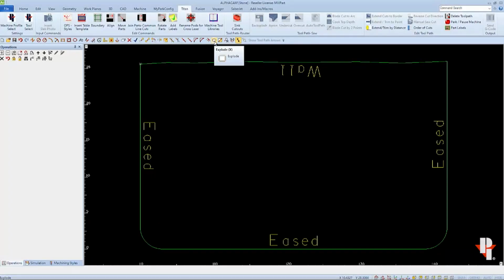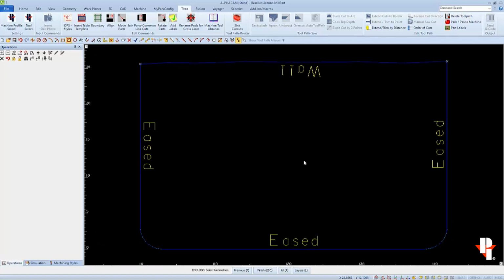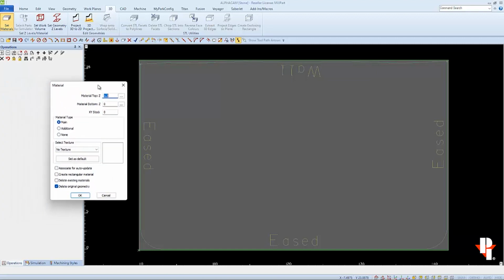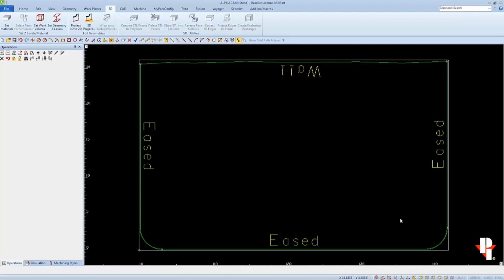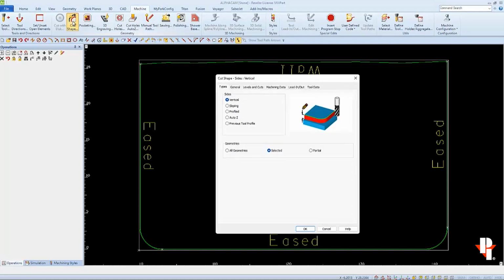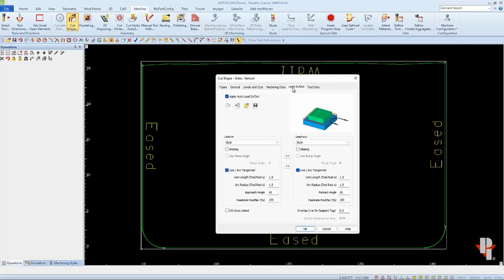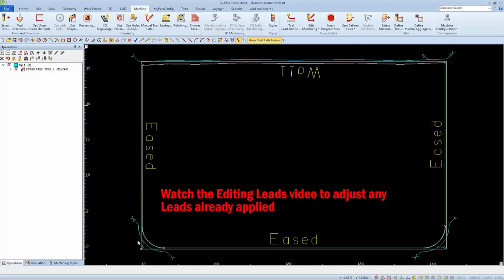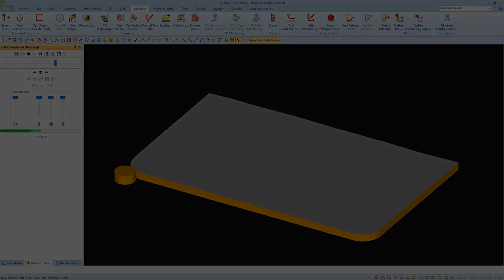Reducing Blowout while Milling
In this video, you will learn how to create a mill relief, and use auto-breakout. This will help when programming any of our CNC Routers including the Park Industries Titan and Titan Fab Center.